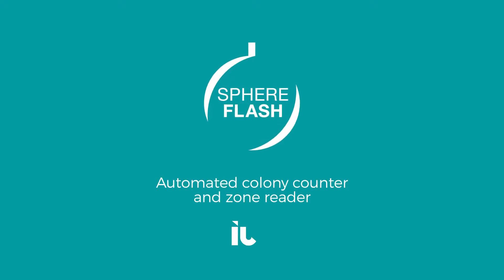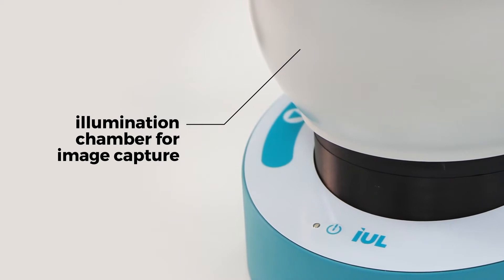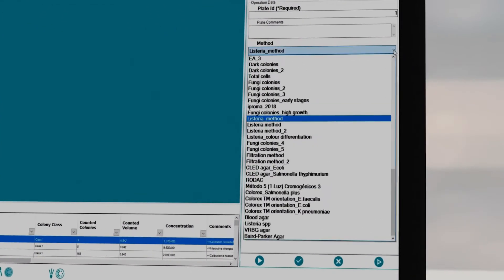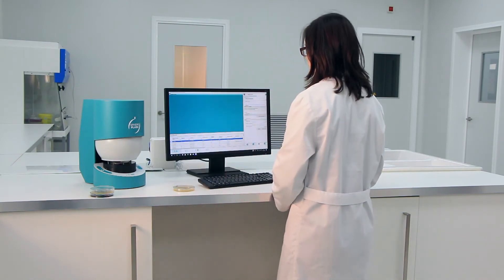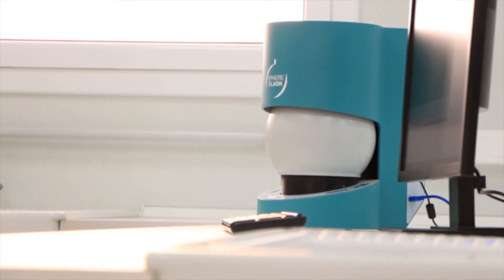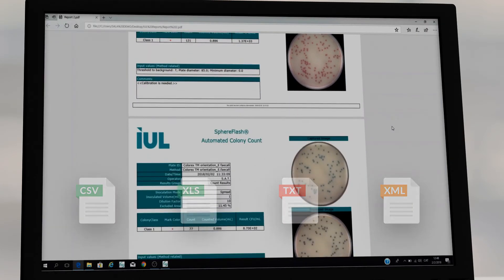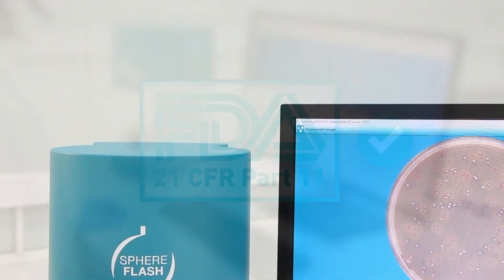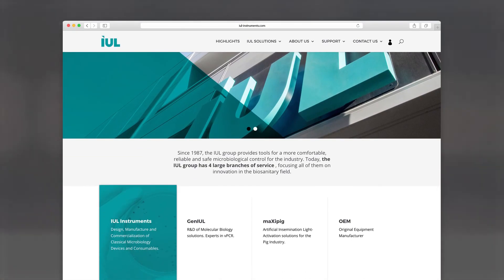SphereFlash® | Automatic Colony Counter and Zone Reader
The SphereFlash® is IUL's most advanced automated colony counter and zone reader. Featuring an optimal image capture due to its reflection-free illumination chamber and powerful but intuitive software, SphereFlash® takes your lab work to the next level.